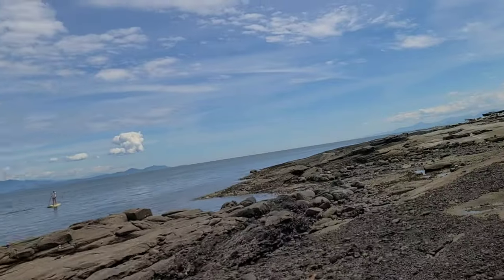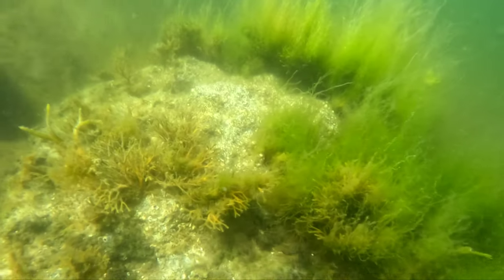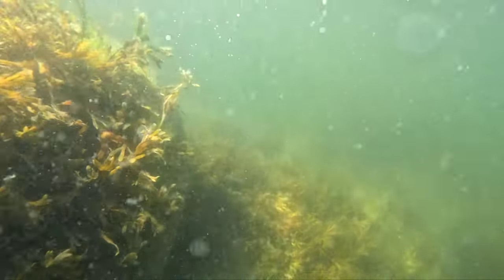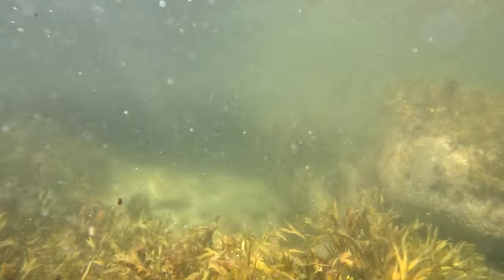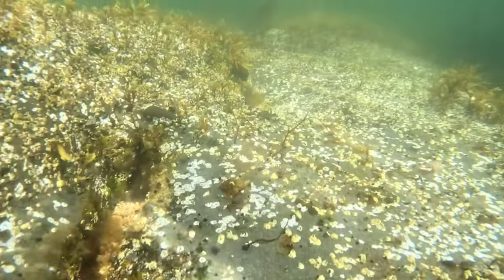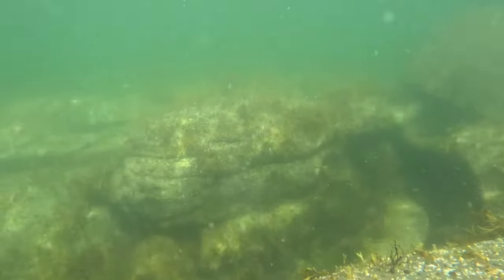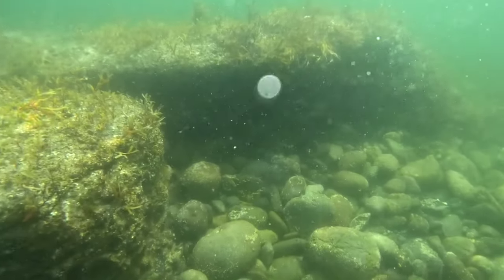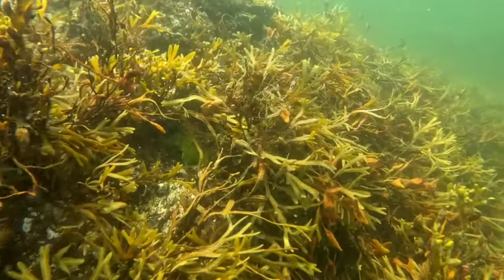Snorkeling on Sandpiper Beach Hornby Island British Columbia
Join me as I explore Hornby Islands' amazing underwater ecosystem on Sandpiper beach. I explore the shoreline and take venture into the waters to explore the underwater environments.  enjoying the coastal macro algea (seaweeds) the brown algea Ochrophyta, green algeas Chlorophyta and red algeas Rhodophyta.

There is also a notification button that will let you know when I post

I will be return to the reefmastergallery this fall!
I have many surprises and adventures ahead as we explore more aquatics hobbies and travel destinations.

You don't want to miss my upcoming  under water encounters; and the amazing sea creatures I find!

Thank-you to
@ScottBuckley for the amazing music I use for all my videos.

"Age of Wonder "
"Reaolution"